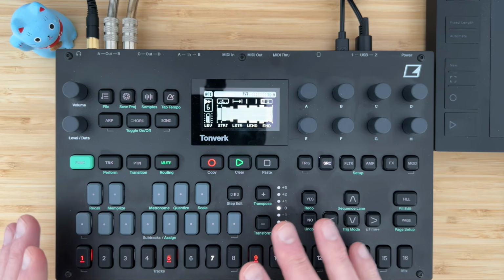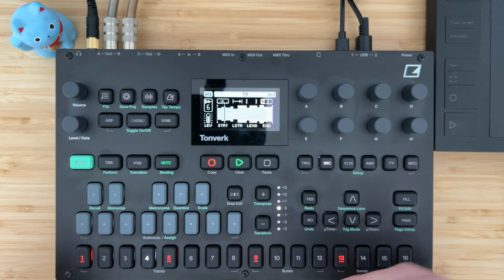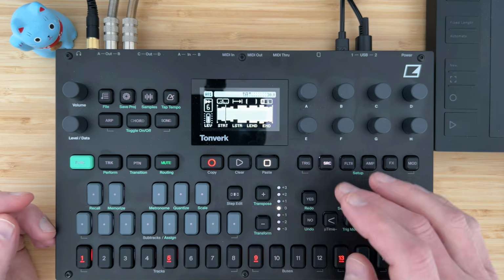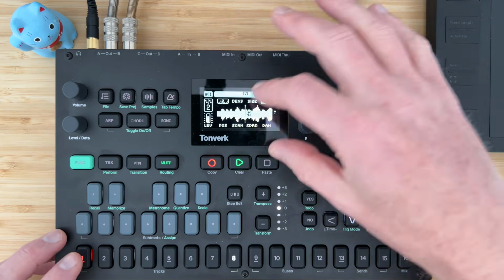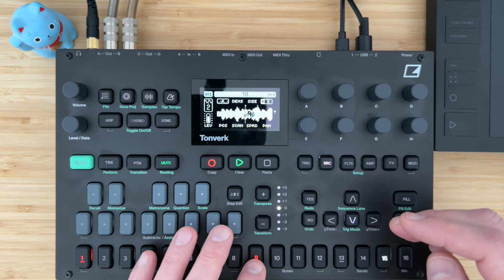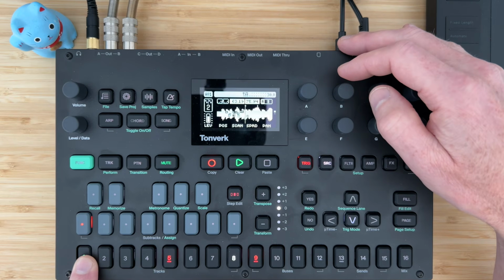P-Locks: Transform Grainer & Wavefinder (Elektron Tonverk)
Parameter locks on the Elektron Tonverk really make the instrument special, opening up some quite incredible musical possibilities, not to be found on any other Elektron device, perhaps any other instrument. In this short tutorial, we will quickly explore parameter lock basics, before moving onto ideas and methods, that really change things.. Literally.

00:00 Intro
01:38 Parameter Lock Basics
03:55 Grainer Possibilities
07:19 Wavefinder Possibilities
10:51 Outro